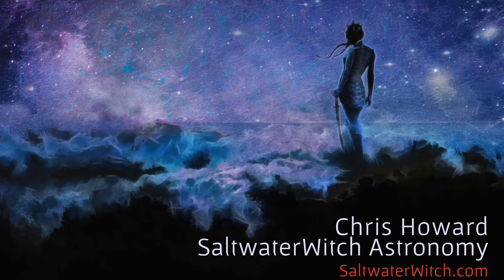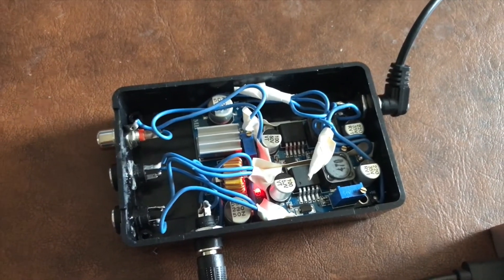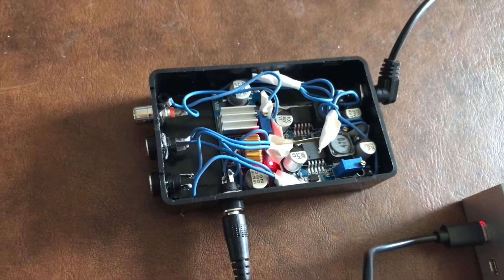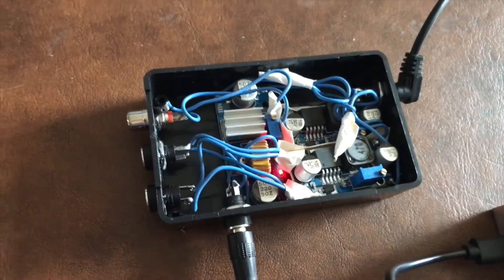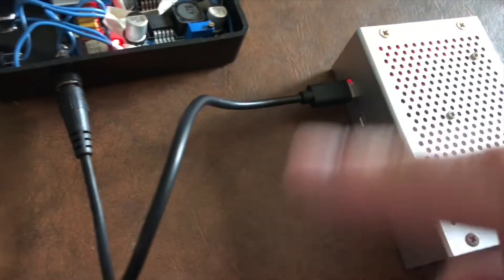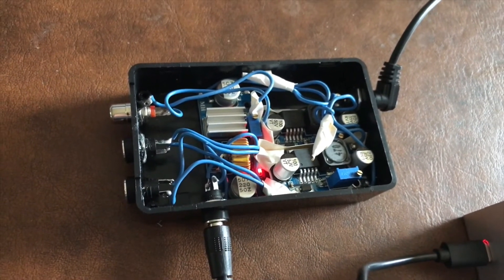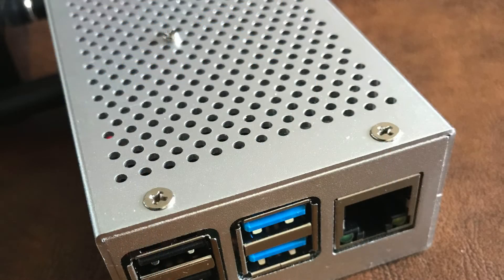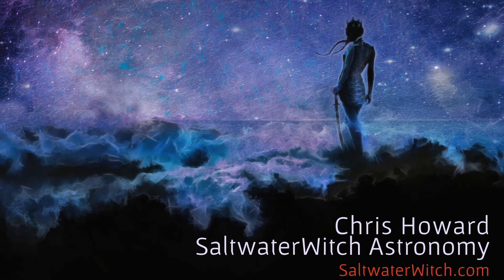A Cheap Powerbox for your Astro Imaging Rig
I wanted a cheap consolidated power unit that had a couple 12 v output lines, one dew control output that always operates at full voltage, and one higher amp 5v line--so that connected devices can draw up to 5 amps from this one. Perfect for the Raspberry Pi 4s.

Okay, so here’s my homemade powerbox. What I have is a 12v input with up to 10 amp. Two boost converters that will maintain a steady 12 volts to my devices--so 12 volts in, 12 volts out. I run this box off a battery, so if the input voltage drops these two will hold the output at a steady 12volts leading to these two 5mm jacks here.

The other boost converter goes to this RCA jack for dew control. I left this at 12volts output for one dew strip, which is fine. I almost always run my dew controller at full output, but we’ll see how that goes. I can always swap out the boost for a step-down, and run it at lower voltage.

This one in the middle is a buck converter, stepping down voltage from 12 to 5volts. This is what I have here, connected to a Raspberry Pi 4 with 4 gigs of RAM. I wanted to make sure this can draw what it needed for power. I bought a 5mm jack to USB-C cable from Amazon, and that’s what’s running here. The 4’s get a bit hot, and this case has a fan and I added a heatsink to the board. The Raspberry PI 4 draws more power than its predecessors, but we get speed improvements and USB-3 ports. I don’t need the two 4K display ports, but that’s cool too.

This is a very basic and cheap version of the astro powerboxes you see. I love my Pocket Powerbox from Pegasus Astro, but it doesn’t have 5 volt out. They opted for a very popular configuration with four 12v dc lines and one 8v line for powering DSLRs. So I understand why they designed it this way. And with Pegasus you get full ASCOM and INDI support for switching lines on and off, temperature and humidity sensor driven dew control. Powerful stuff.

All I’ve done is take a few simple components, solder them together, and jam them in a box, but this serves the same purpose as any powerbox--stable voltage, cable management, and consolidated power for all my astro devices--camera, focuser, dew control.